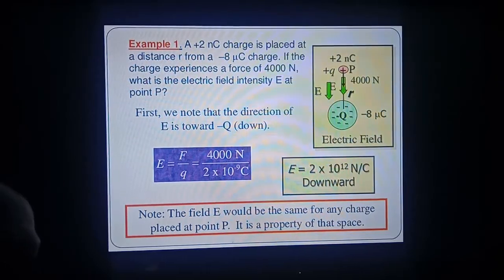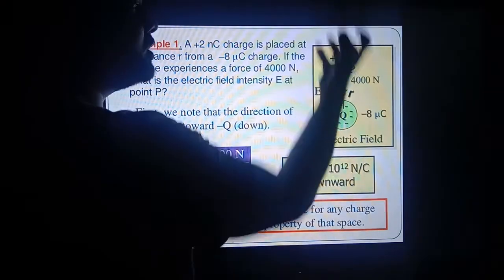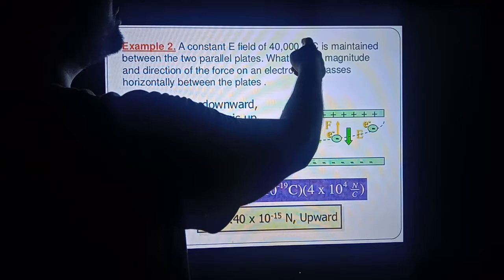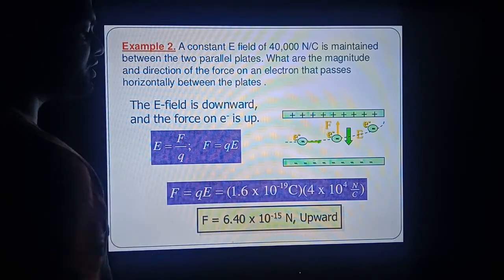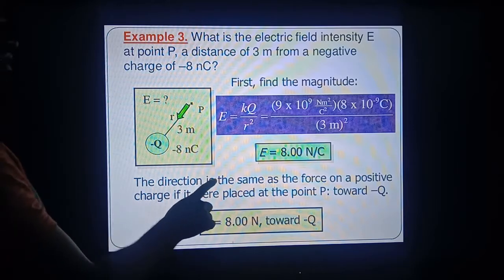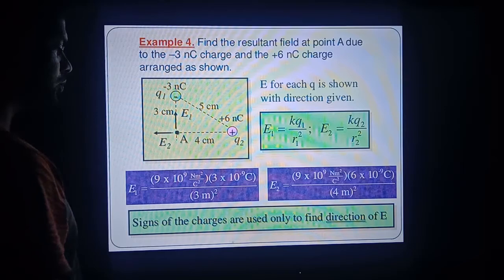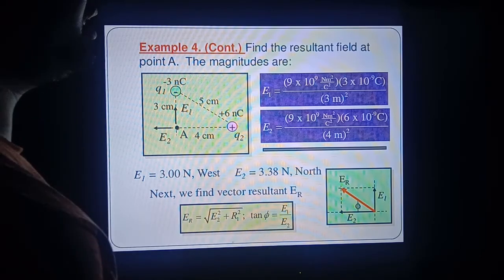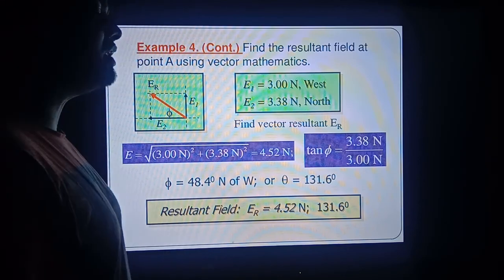Numericals of electricfeild and electricdiapole class 12 (30april2020)